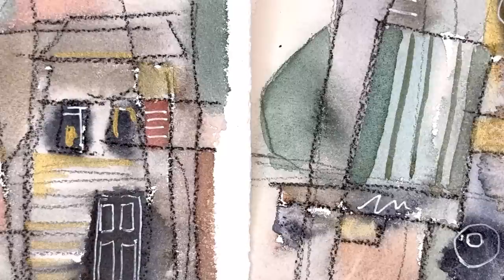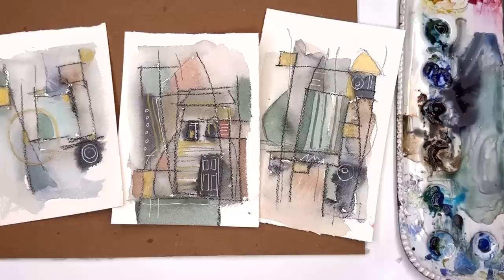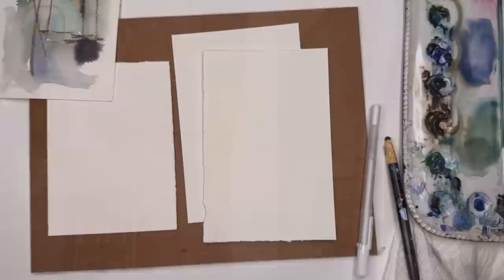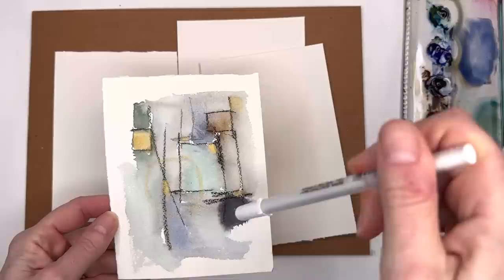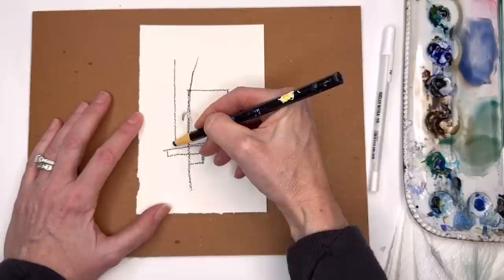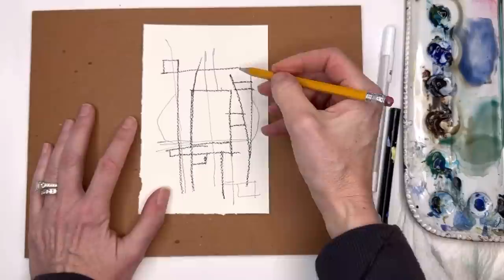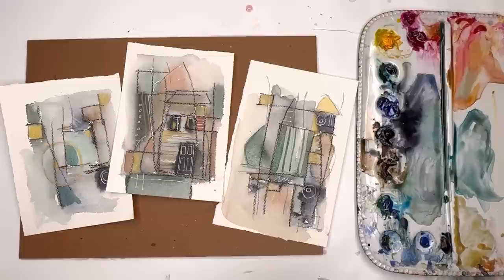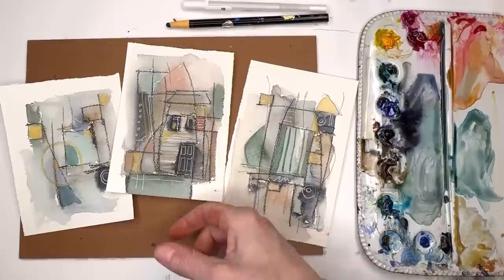Abstract Watercolor Cards using a Charcoal pencil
EASY Watercolor Abstract Cards using a charcoal pencil !This is for any skill level !!

Supplies:
holbein watercolor: ,  cadmium yellow deep ,  , bright rose, quinachradone magenta ,   Prussian blue, , ultramarine blue deep  , burnt umber, Paynes gray, peacock blue, gold,
Arches 100% cotton coldpress paper 5 x7"
Princeton no. 10 aqua elite brush
white gel pen
charcoal pencil

Ellen